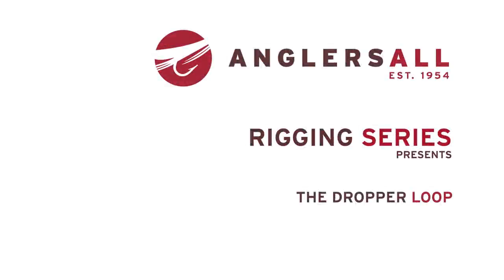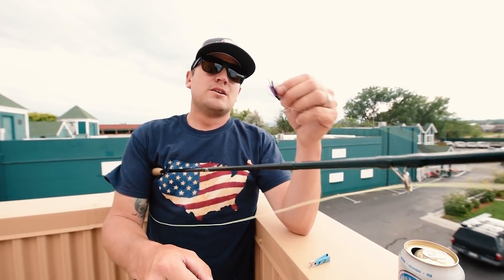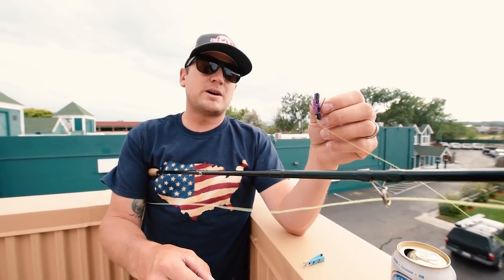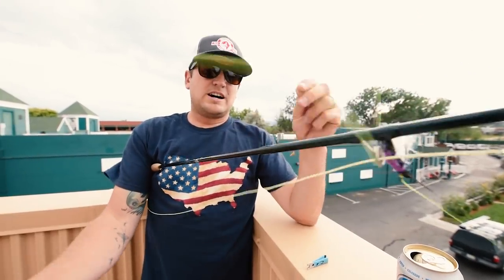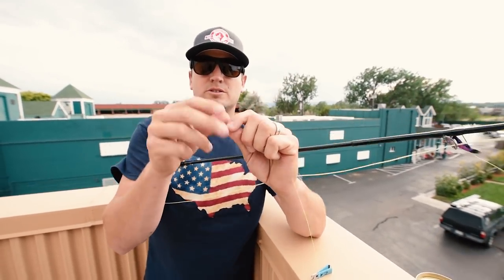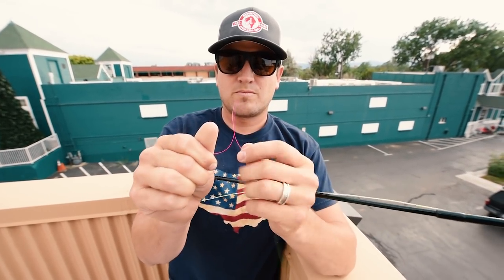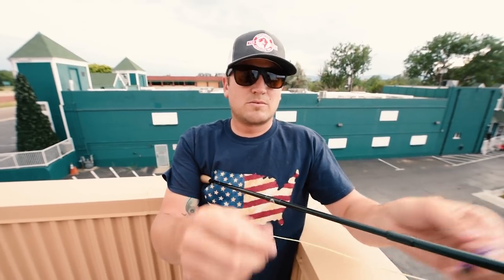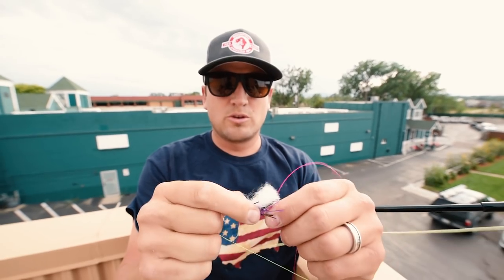Save Time Setting Up Multi-Fly Rigs | FLY FISHING TIPS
In this video, Doug Garvey will demonstrate how to quickly add a dropper fly to a dry-dropper rig or double nymph rig with ease. This is essentially a clinch knot on the bend of the hook, however this method makes adding additional flies to your rig much faster.